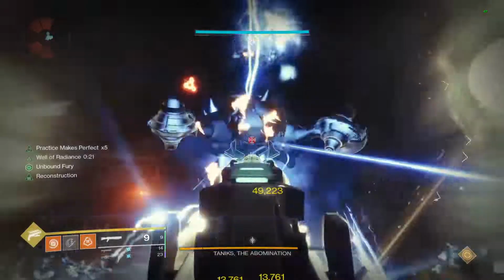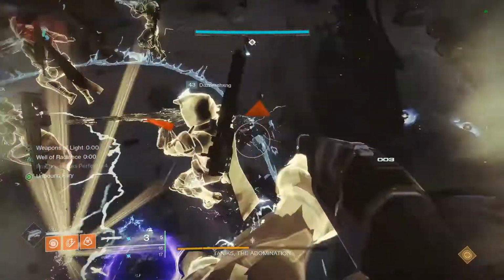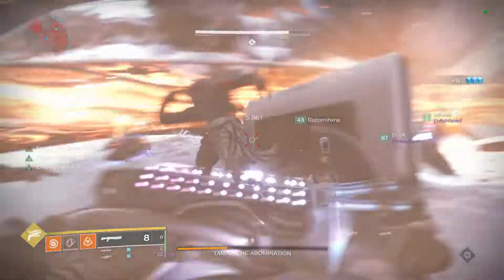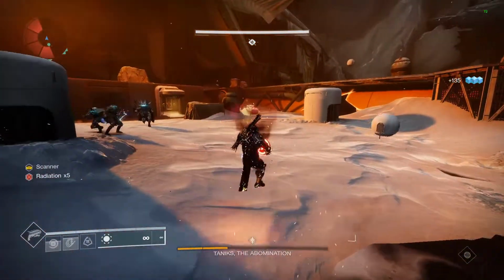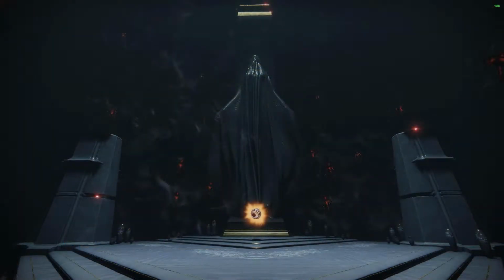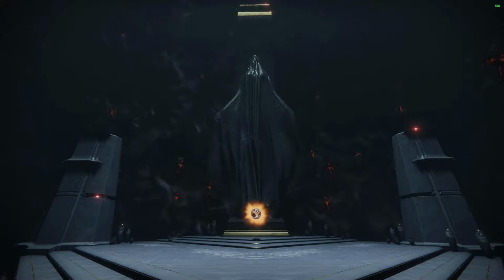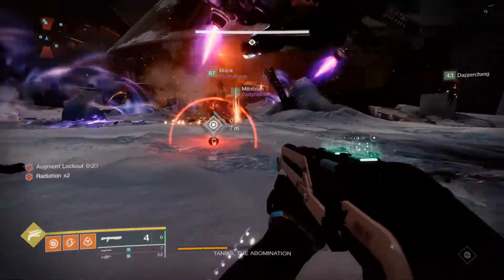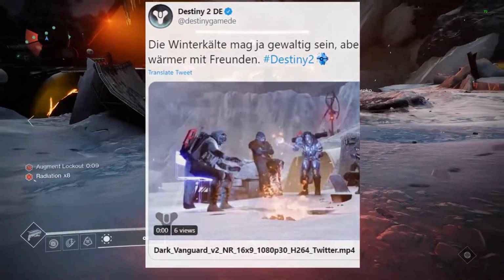Destiny 2 News Update: Hawkmoon Confirmed?, Major Cutscene Leak, & More!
Today we go over random little tid bits of Destiny 2 news.

Timestamps:
Intro - 0:00
Charity Event Update - 0:14
Hawkmoon Date Confirmed? - 1:46
Evidence for New Dungeon? - 2:27
Veil Statue in Cosmodrome - 4:24
Dark Vanguard - 5:07
Leaked Cutscene - 5:23
Outro - 6:25